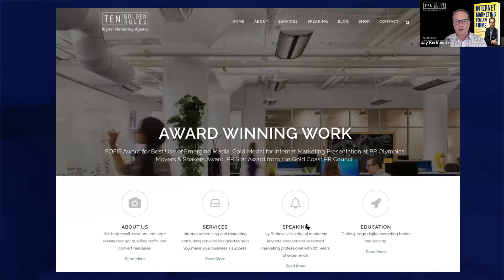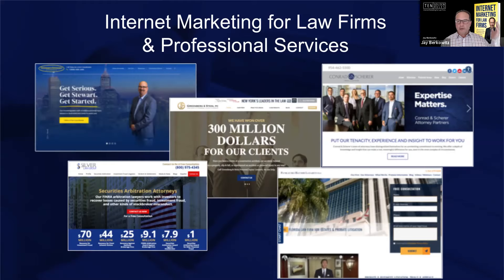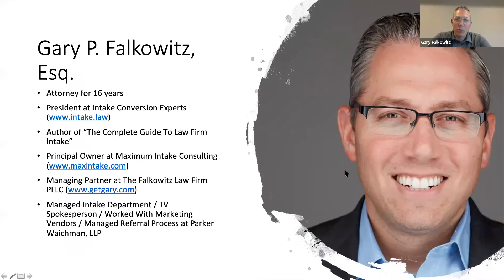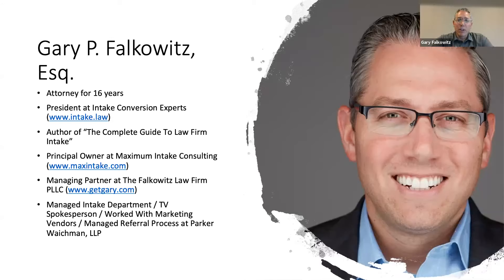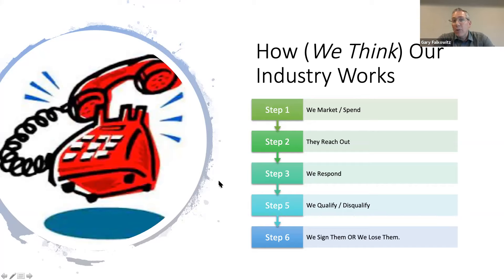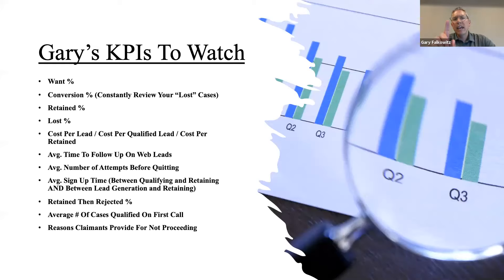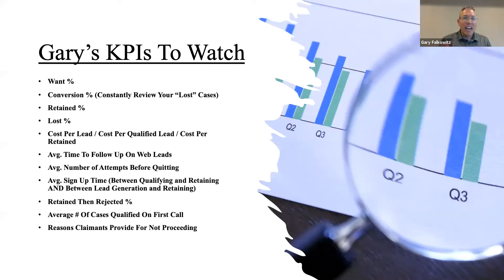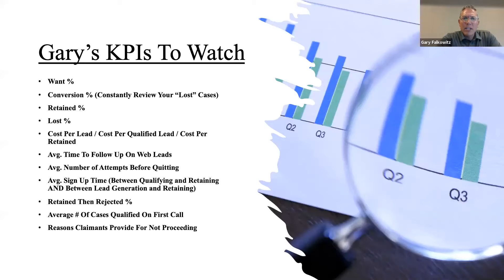Convert Prospects to Clients. Best Practices for Legal Marketing and Intake | Webinar Replay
Want daily tips for marketing your law firm?

Don't miss an opportunity to learn from the experts in lead intake, prospecting, and conversion. With over 25 years in the industry, Jay Berkowitz, Pooya Abka, and Gary Falkowitz have literally written the books on legal marketing and intake conversion.

On June 22nd at 12pm, Jay Berkowitz hosted an interactive Livestream with his guests to guide attendees through the top tactics to generate highly qualified leads and convert them over the phone.